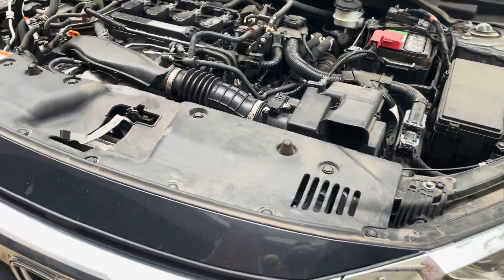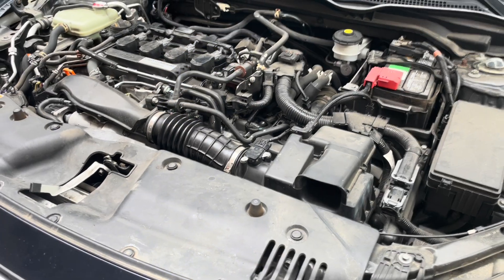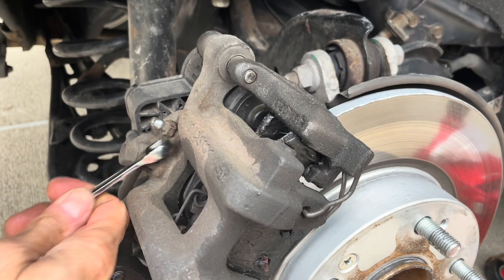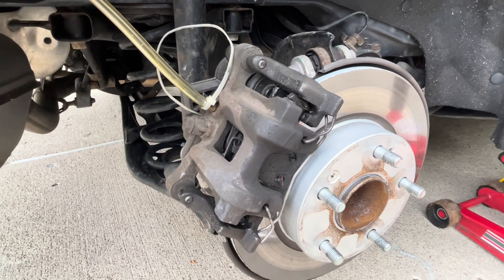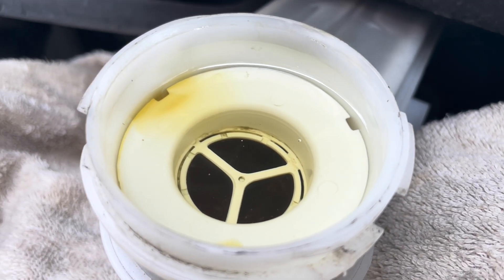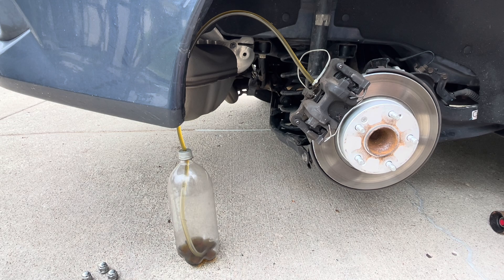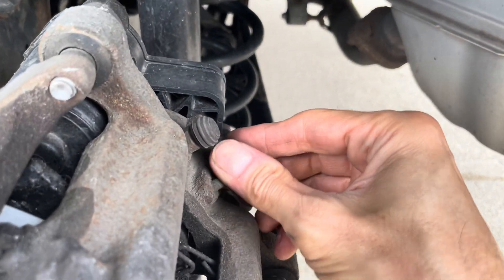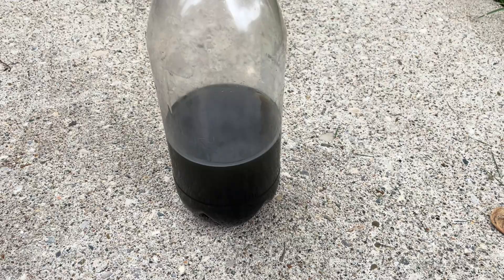Flush your brake’s fluid for $10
I flushed the brake's fluid on my 2017 Honda Civic 1.8 turbo EX-T (10th generation  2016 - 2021) for $10 using 1 bottle of 32 oz Prestone MAX DOT3, which provides coverage for 100,000 miles.
There is not MAX version for DOT4 and DOT4 only has higher boiling point which is only important if you will be using your brakes a lot like racing. For normal driving DOT3 is fine.
You should replace the brake fluid at least every 5 years (some said 3) to avoid having problems in the breaking lines and system in general.

The PVC Clear Vinyl Tubing has an inside diameter of 1/4” and outside of 3/8”. It costs around $5 for 10 feet at Lowe’s: